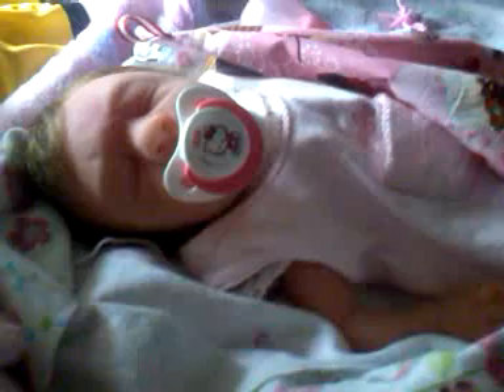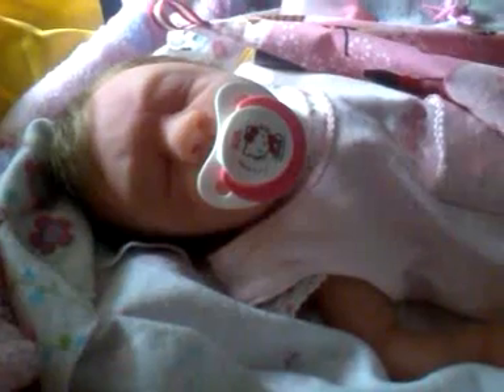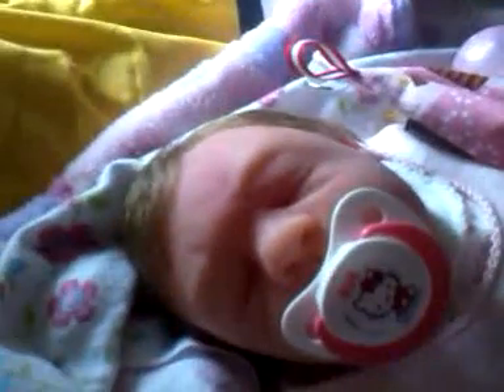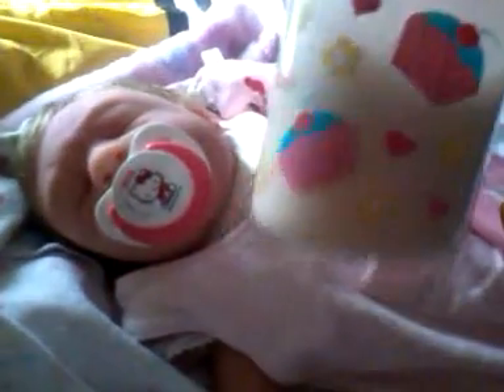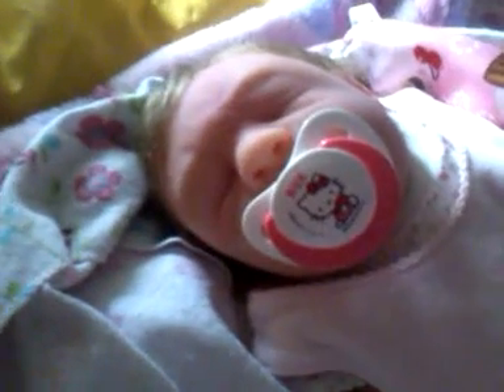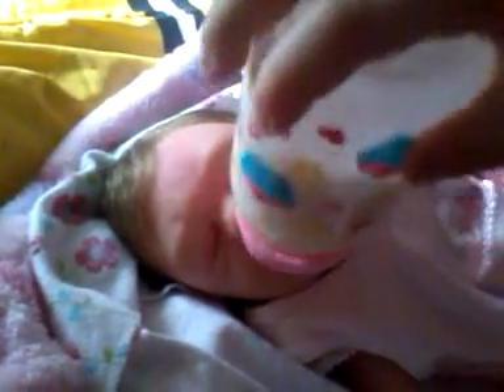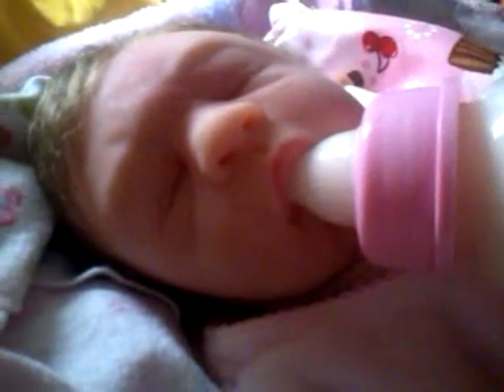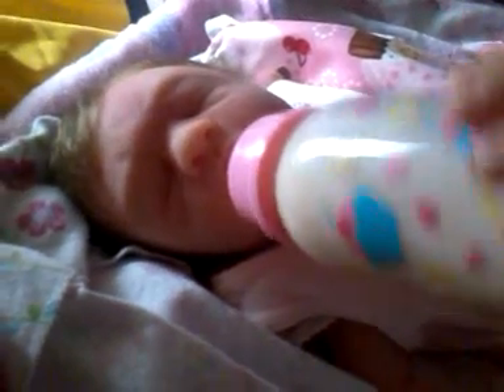Silicone baby Amaya right after her bath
I recorded a bath video but it won't upload for me and I have no clue why :( I tried several times. Oh well, I will just have to try again and record the next time she gets a bath :)